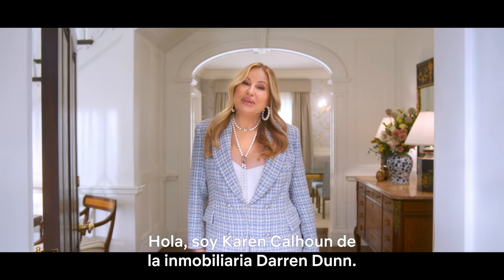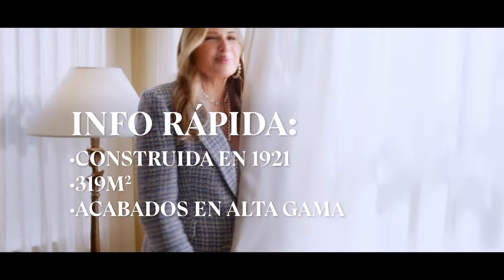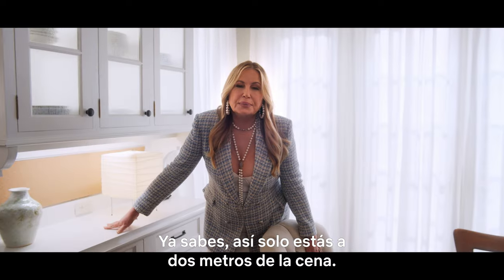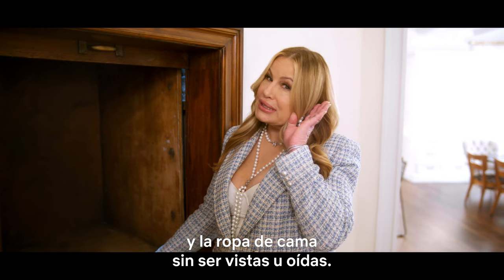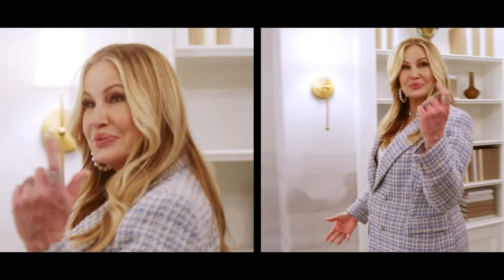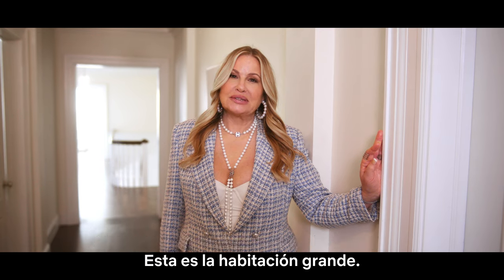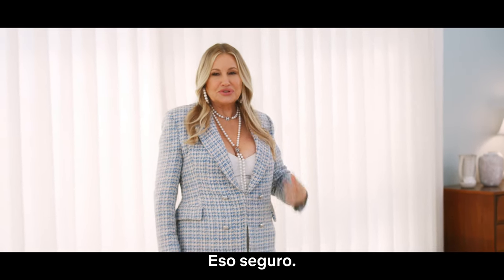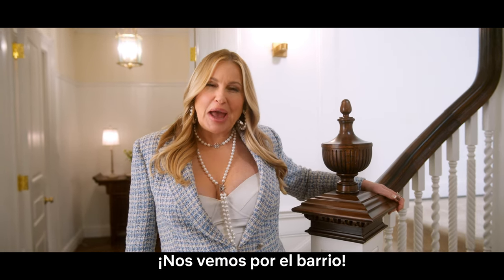House Tour | Vigilante | Netflix España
La dirección de la casa de nuestros sueños es: 657 Boulevard.

VÍDEOS QUE NO TE PUEDES PERDER

Acerca de Netflix:
Netflix es el servicio de entretenimiento por streaming líder en el mundo. Presente en más de 190 países, sus 222 millones de suscriptores de pago disfrutan de series, documentales, largometrajes y juegos para móviles de una amplia variedad de géneros y en diversos idiomas. Los suscriptores de Netflix pueden ver las series y películas que quieran, cuando quieran, donde quieran, y en cualquier pantalla conectada a Internet. También pueden reproducir, poner en pausa o continuar disfrutando, y todo ello sin anuncios ni compromisos de permanencia.